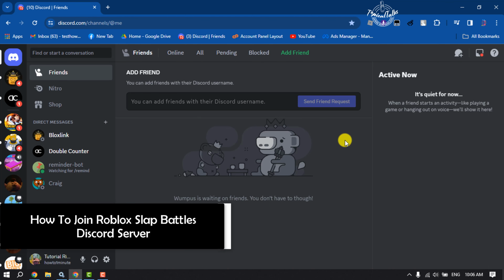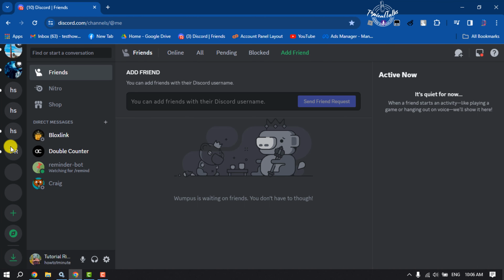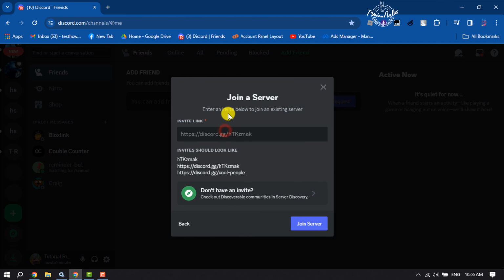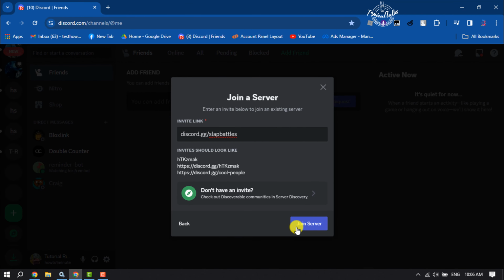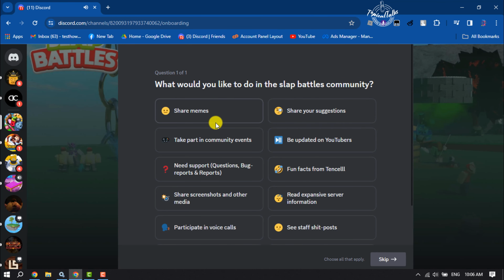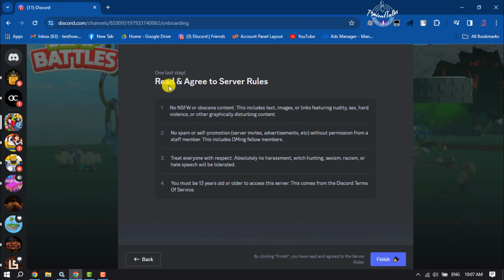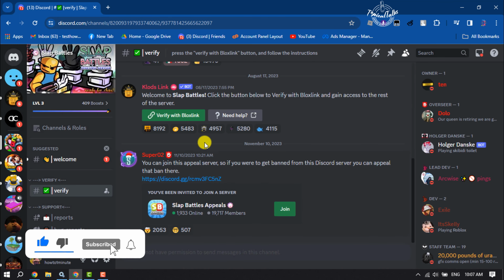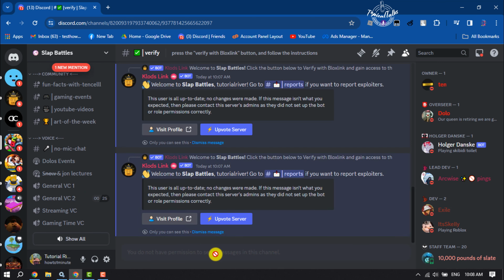Join Roblox Slap Battles Discord Server | Full Guide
You can easily join roblox slap battles discord server with your laptop or PC by following our step by step tutorial guide, Slap Battles is a place for those who require support or would like to seek some buds to play Slap Battles with!